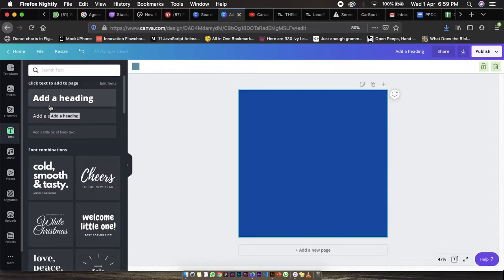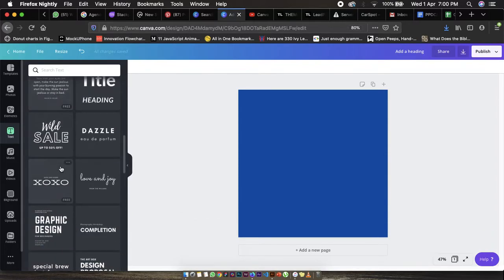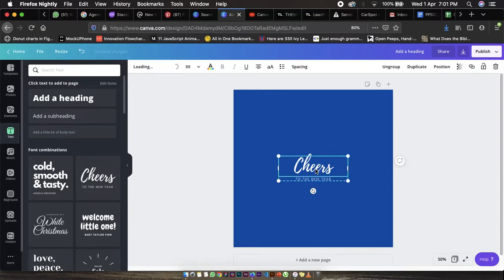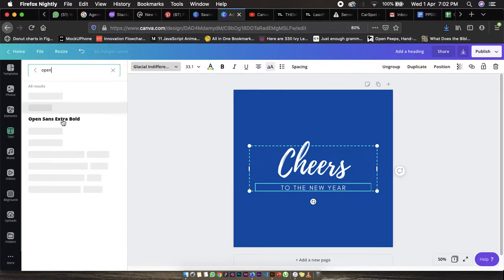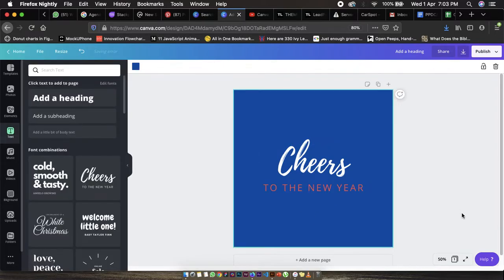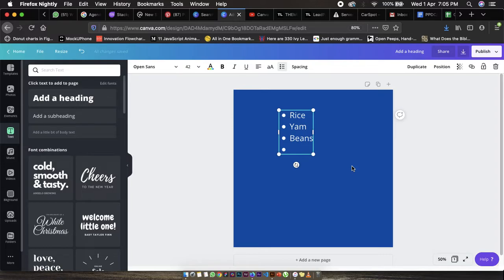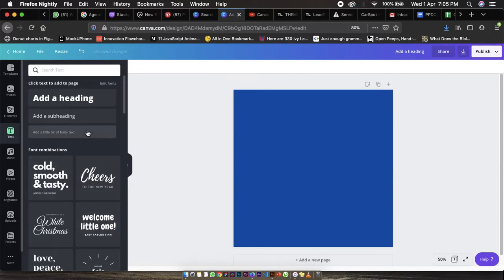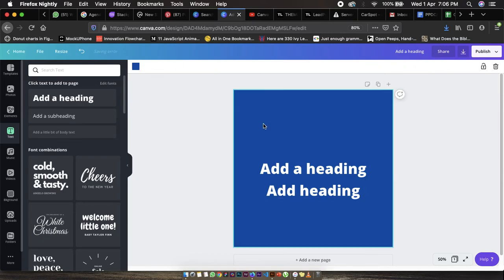5 Working with text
Learn text manipulation with CANVA